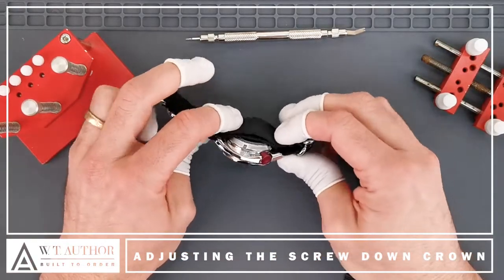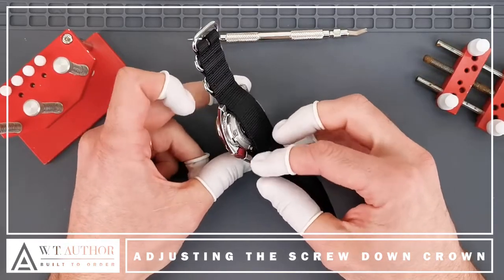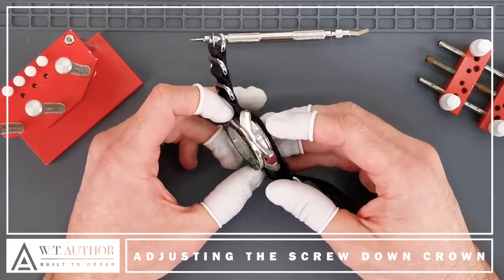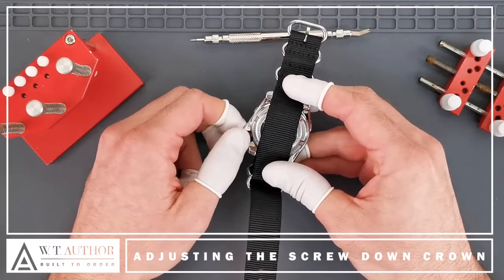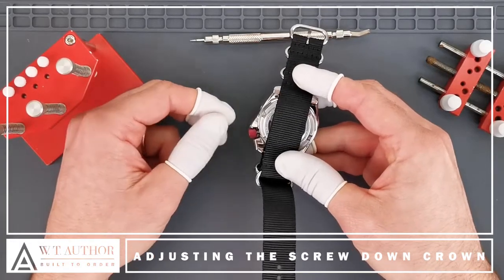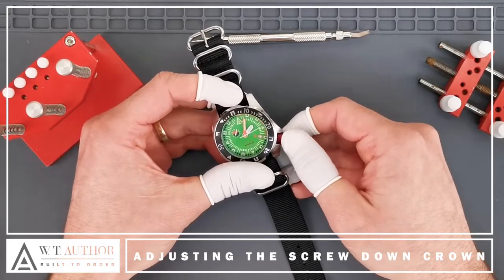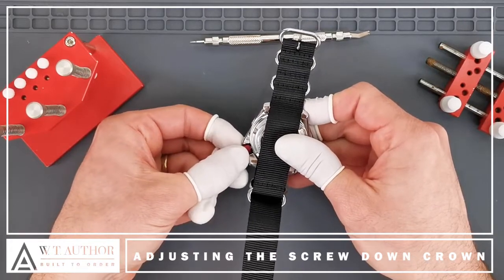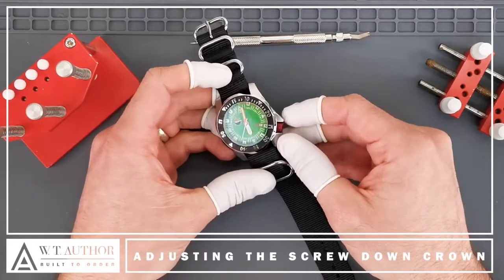How To Adjust A Screw Down Crown On A Watch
The screw down crown is threaded instead of a standard push fit.

Unscrew the crown counter-clockwise to allow the crown to move away from the watch case to reveal a gap.

To set the date:

Pull the crown out one position (one “click).

Rotate the crown clockwise to the correct date.

Push the crown back into the case (one “click”)

To set the time:

Pull the crown out of the watch case (you should feel two “clicks”).

Rotate the crown clockwise or anti-clockwise to select the right time.

Push the crown all the way back into the case (two “clicks”).